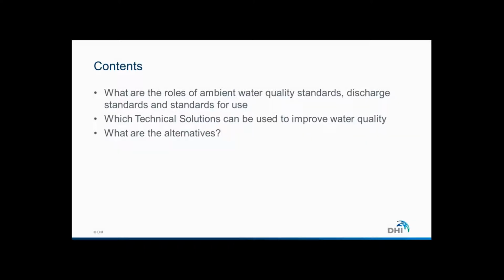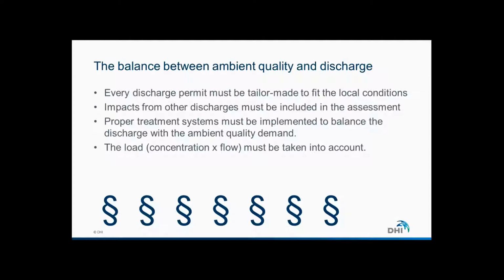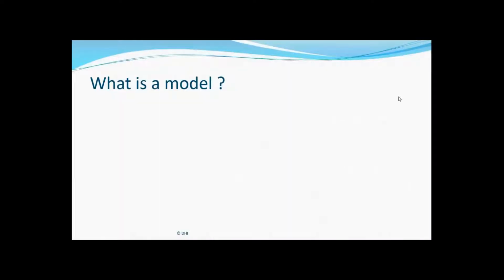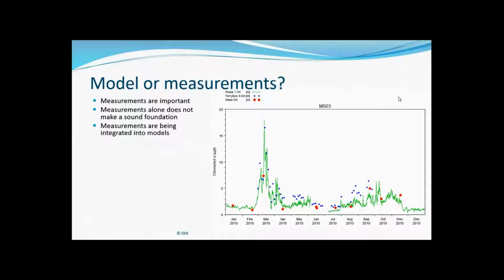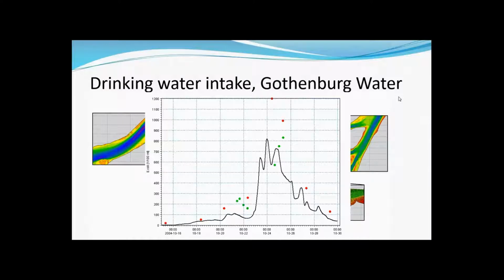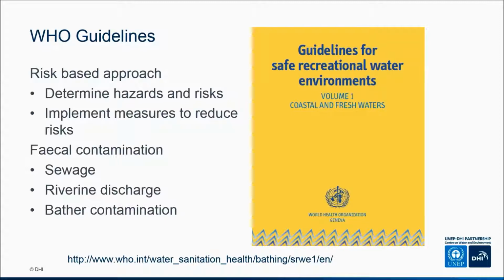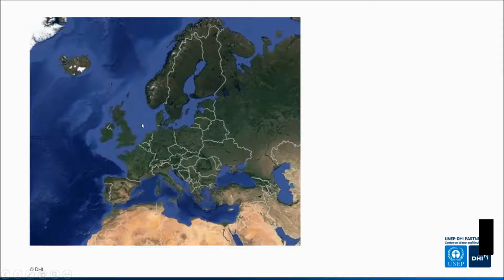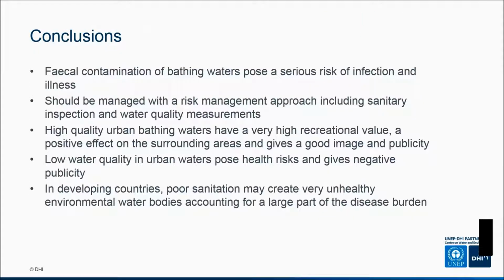UNEP-DHI Water Quality Webinar #4: Water Quality Interventions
UNEP-DHI Partnership presents a series of 6 webinars that gives you an introduction to the basic challenges and issues related to water quality.

This is the recording of WQ Webinar #4 (live session of October 28th, 2015): Water Quality Interventions. This webinar introduces different types of interventions that are needed to improve water quality.

WQ Webinar #4 contains following presentations:

- Jesper Dannisøe, Water quality expert at DHI, WFD and EIA: Technical Solutions for Improved Water Quality
- Anders Erichsen, Water modelling expert at DHI: What types of models are available and what can be achieved by modelling water quality and water quality scenarios
- Claus Jørgensen, Water Quality Expert at DHI: Bathing water and water in the landscape – links to health and safety – tools to achieve this.
The purpose of the WQ Webinars is to raise awareness of the importance of water quality and introduce participants to the main challenges to the quality of our water resources. Throughout the webinar series, a number of case studies from around the globe will also show how some of these challenges have been addressed.

Read more about UNEP-DHI WQ Webinar Series and next webinars in the series